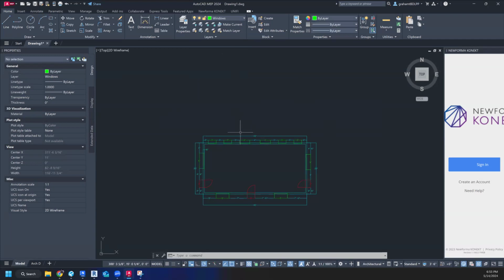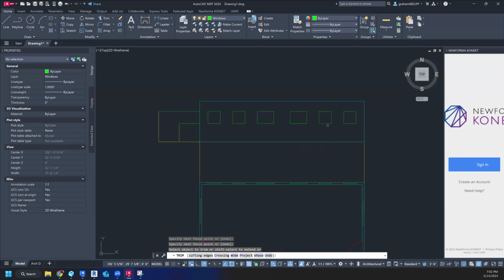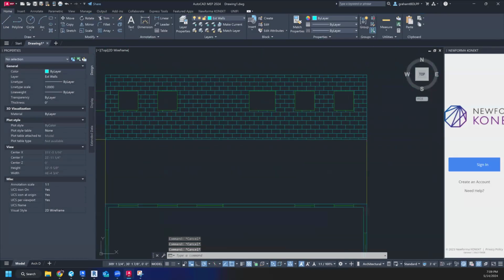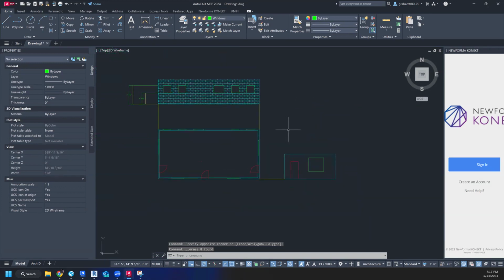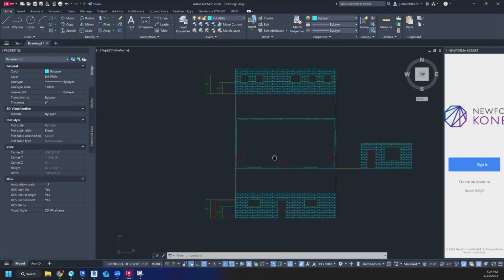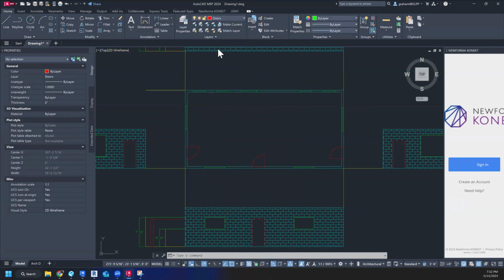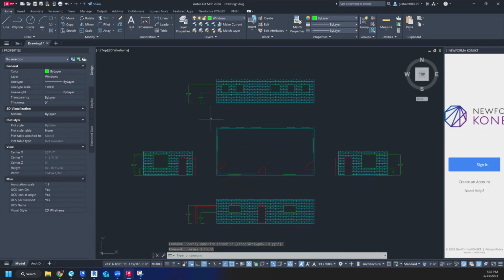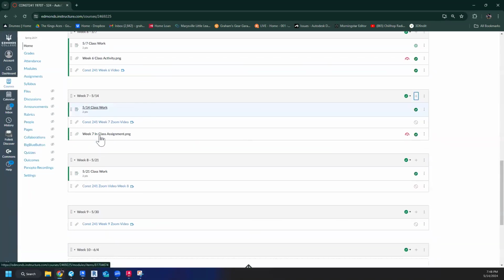Const 241 Spring 2024 Week 7